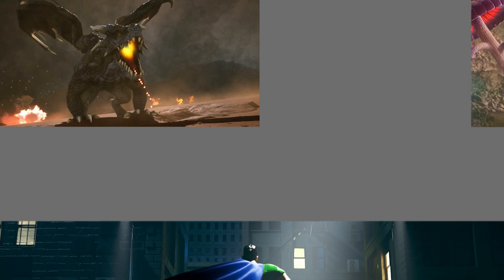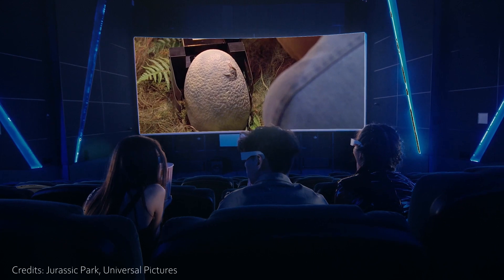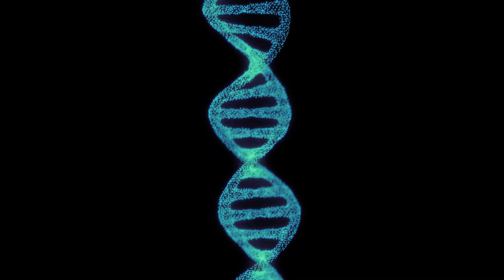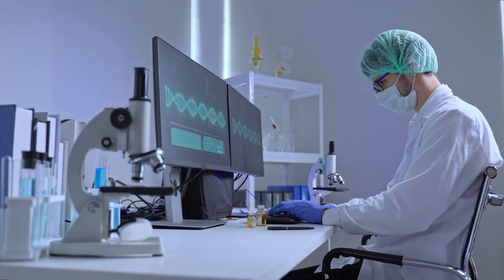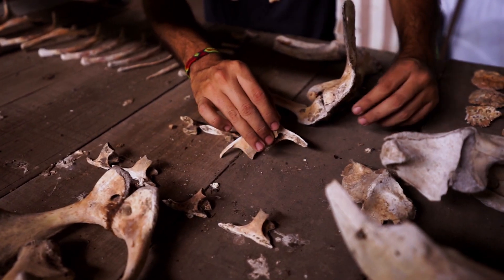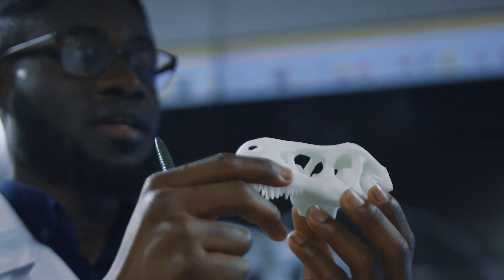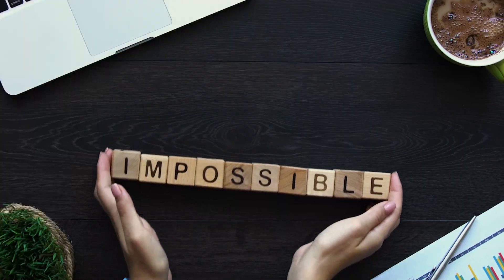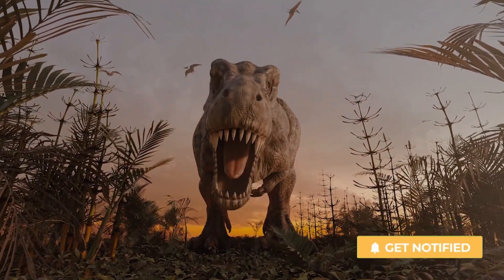Can We Bring Back Dinosaurs (Just Like In Jurassic Park)?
Straight answer: No, we have not yet found dinosaur DNA that would be necessary to make a successful dinosaur clone.

To clone a dinosaur, it’s not just about finding DNA, but also about finding a complete set or sufficient fragments of a dinosaur’s DNA. This is because we need to assemble the tiny pieces to recreate the whole jigsaw puzzle—the genome. Every genome consists of millions of DNA strands. If we can identify the order or sequence of the bases within the DNA, we can put them back together.

Research shows that DNA molecules break down and decay over time. The last dinosaur died more than 65 million years ago, so DNA is not currently available or accessible today. The hard parts of the body, like bones and teeth, are left behind even after millions of years, but DNA, the fundamental material needed to give rise to a living being, is very delicate. Even if some DNA survived, it may not have enough information to tell us the complete story of the biology of dinosaurs.